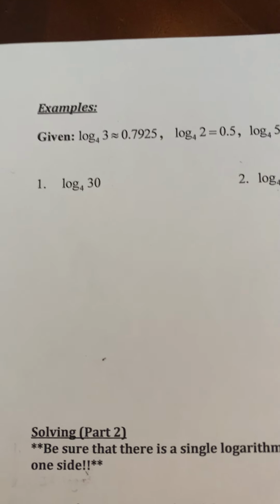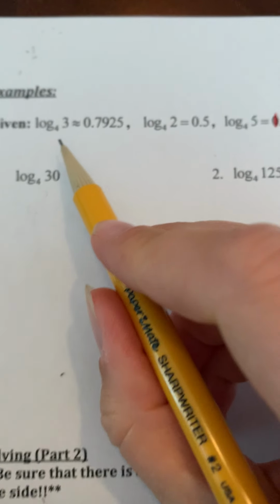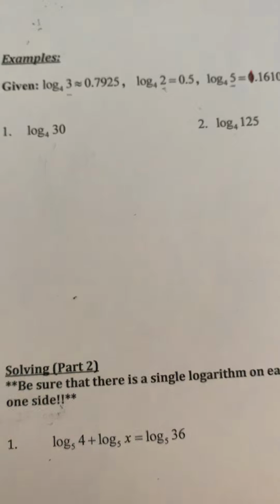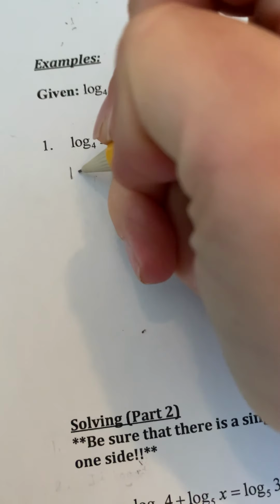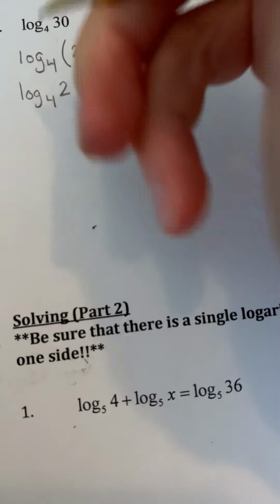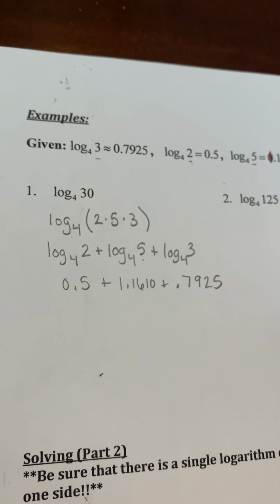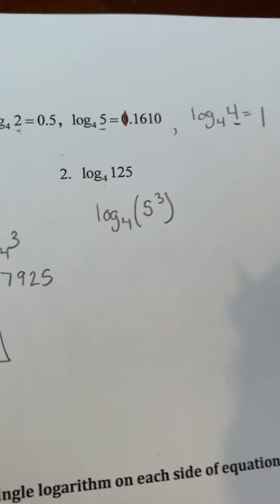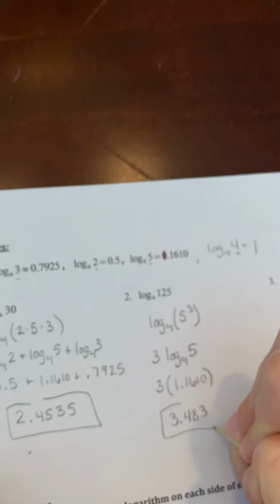Notes 7.5 Properties of Logs (Part 2)